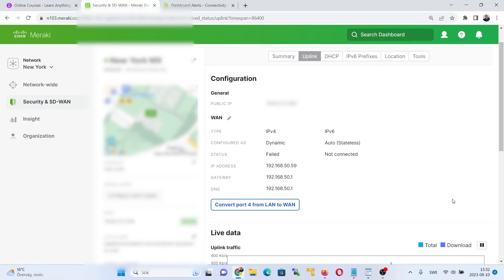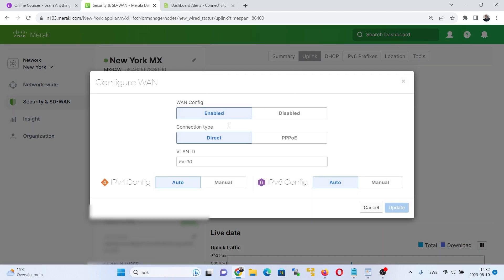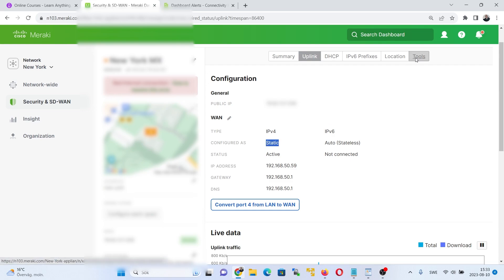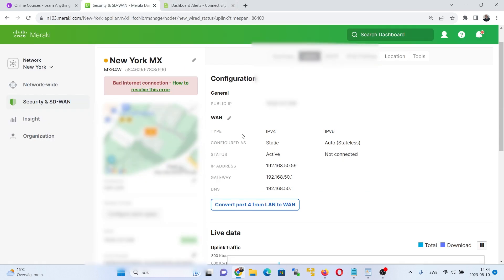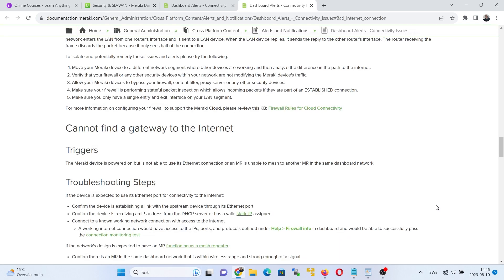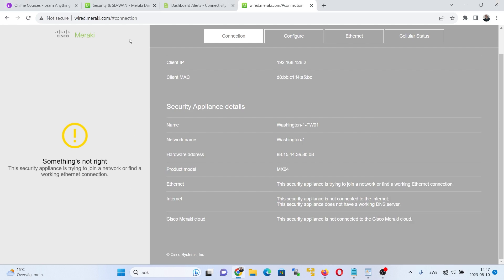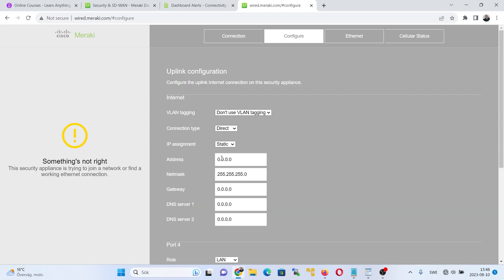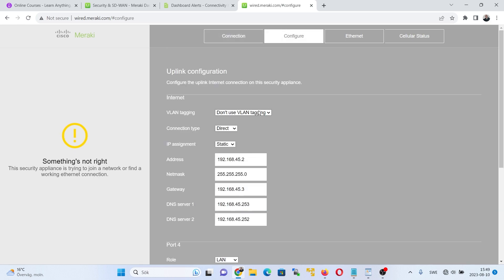2 Ways Of Configuring Static IP On Meraki MX WAN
If you enjoyed this video make sure to lookup my Course on Udemy

Here I will show you guys 2 ways to configure static IP adress on the Meraki MX.

1. Configure when the device is online ( newer versions 18.x will keep it online until the switchover to the static IP).
2. Configure by connecting an ethernet cable to 1 of the LAN ports from your computer.  Make sure your NIC on your PC has DHCP enabled, and after that
go to wired.meraki.com.